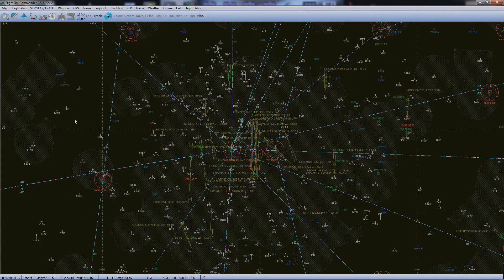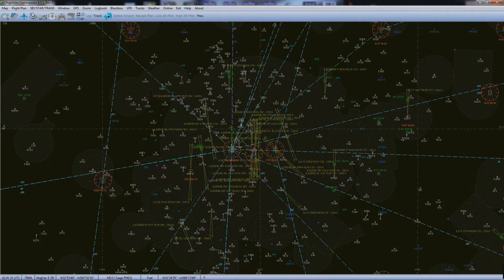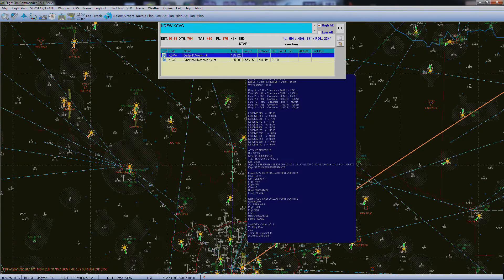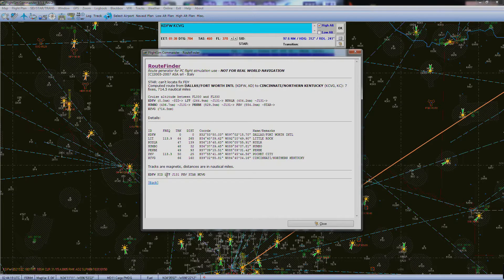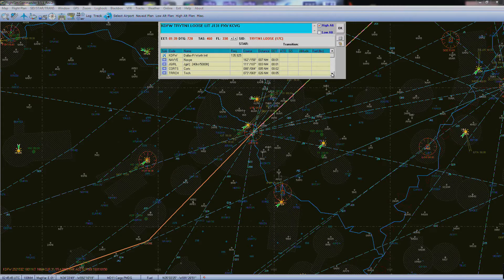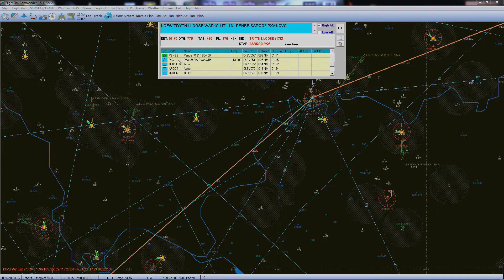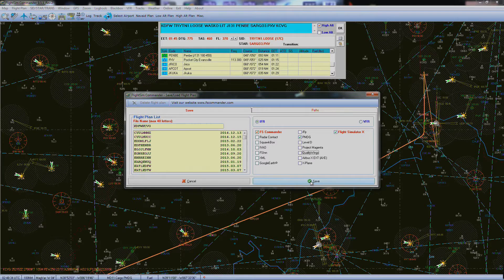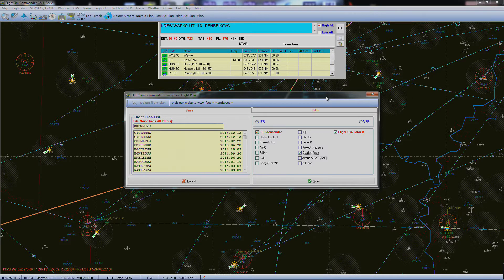FS Commander Tutorial (FlightSim Commander)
Short tutorial showing how to make a flight plan in FS Commander.